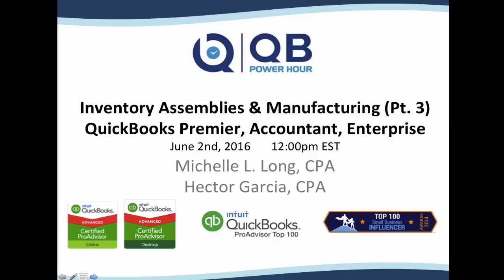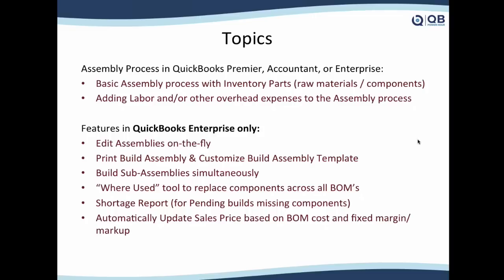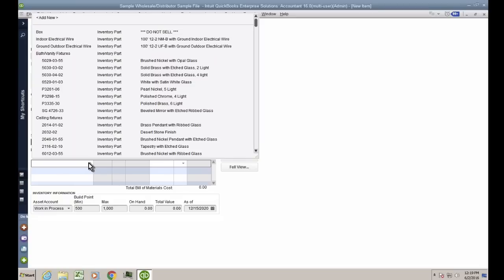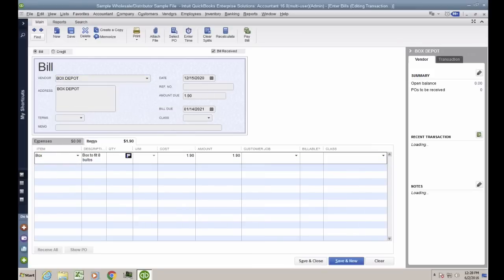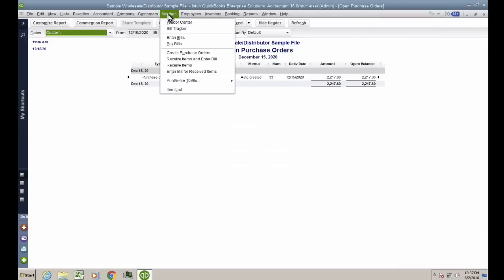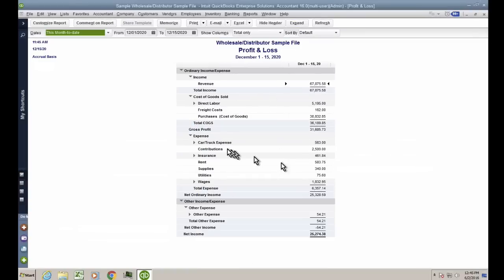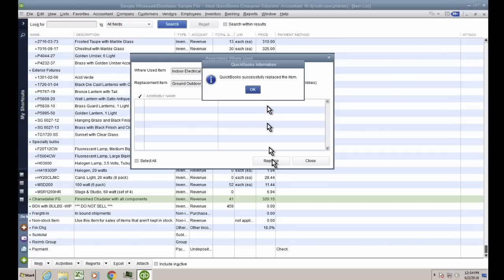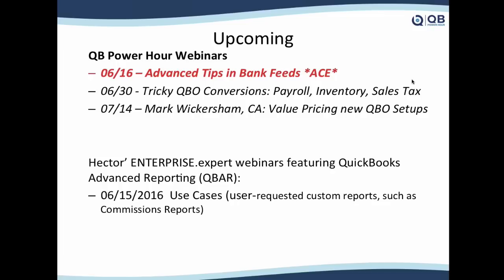QB Power Hour: QuickBooks Inventory Assemblies and Manufacturing - Part 3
Part 3 of 3 of "QuickBooks Inventory Assemblies and Manufacturing" QuickBooks Premier, Accountant, and/or Enterprise Only"

Topics Discussed:
-Basic Assembly process with Inventory Parts (raw materials / components)
-Adding Labor and/or other overhead expenses to the Assembly process
-Edit Assemblies on-the-fly with QB Enterprise
-Use Sub-Assemblies as WIP
-Build Sub-Assemblies simultaneously with QB Enterprise
-“Where Used” tool to replace components across all BOM’s with QB Enterprise
-Shortage Report (for Pending builds missing components) with QB Enterprise
-Automatically Update Sales Price based on BOM cost and fixed margin/markup with QB Enterprise

Other parts...